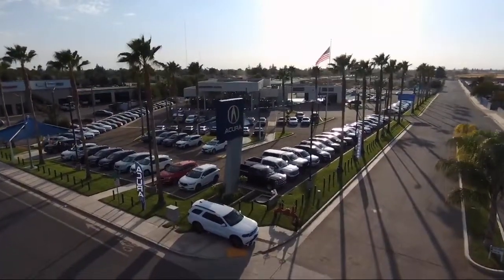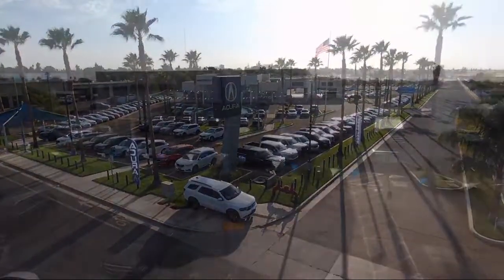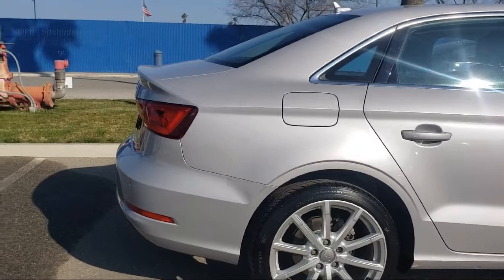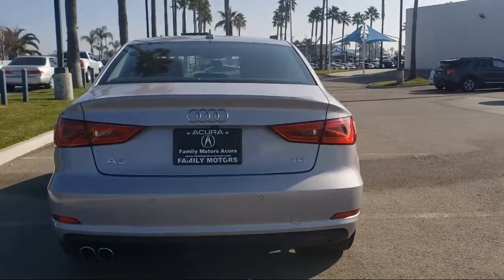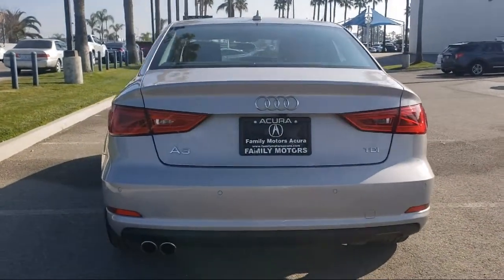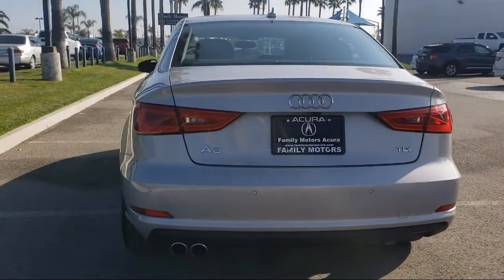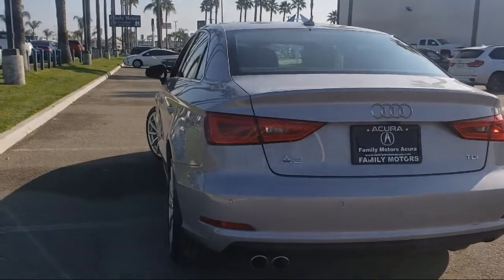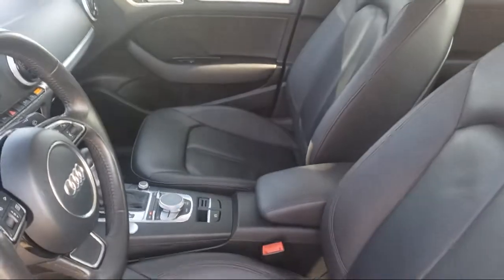2015 Audi A3 Bakersfield Delano Visalia Valencia Fresno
2015 Audi A3 Stock Number: 14554 Vin:WAUCJGFF8F1048988.

Bakersfield Acura
4625 Wible Rd